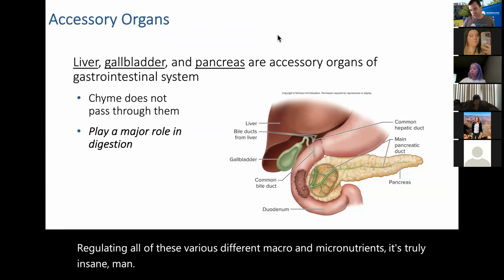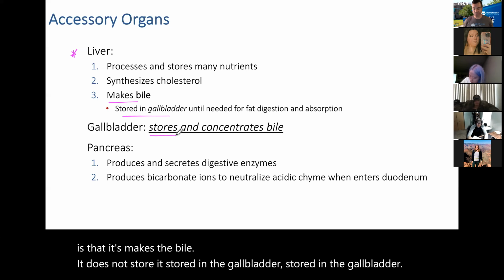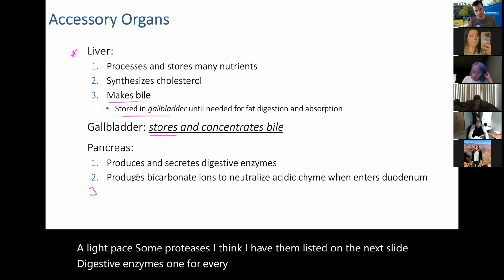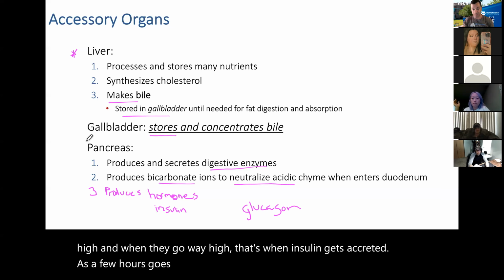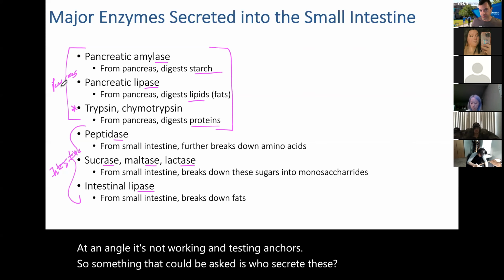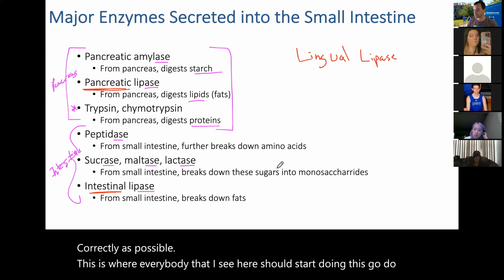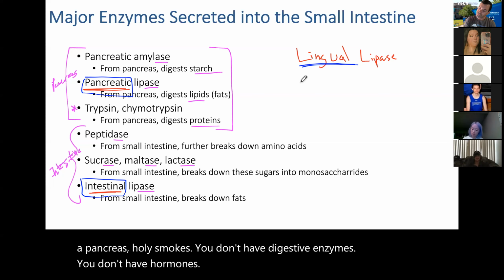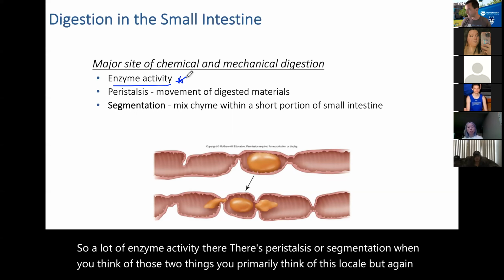Ch 4: Digestive System part 6 of 8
BIOL 132
topic: accessory organs
summer 2021